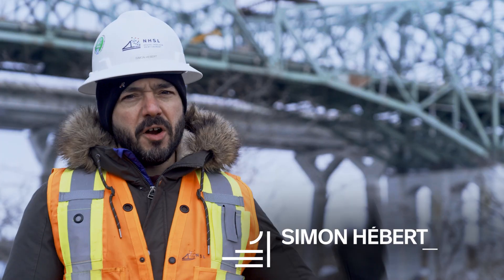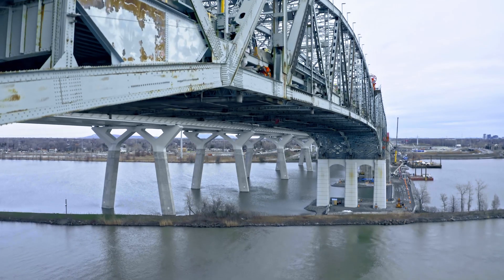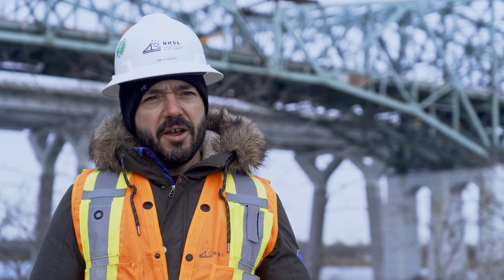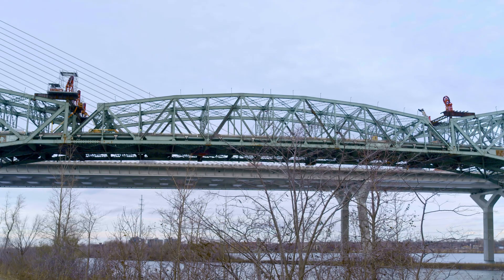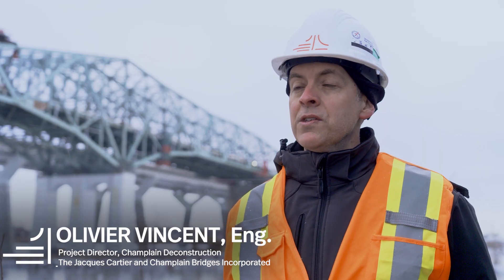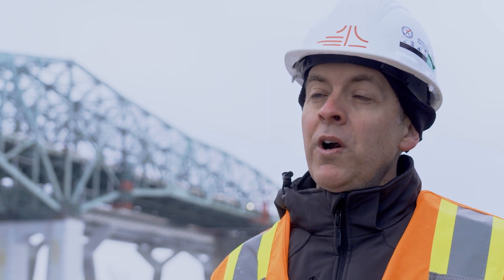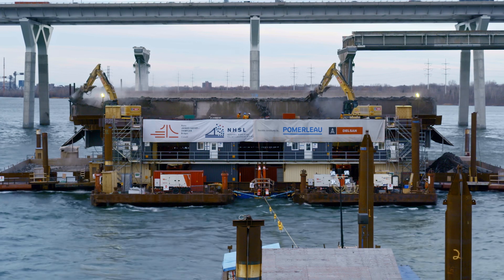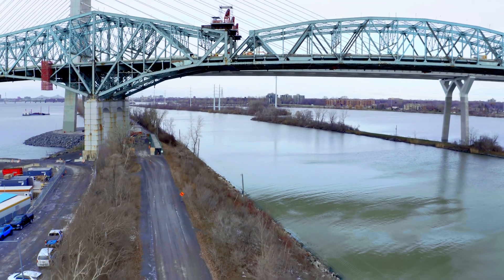Champlain Bridge Deconstruction | Lowering of the main steel span - interviews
Olivier Vincent, Eng., Project Director, Champlain Deconstruction for The Jacques Cartier and Champlain Bridges Incorporated (JCCBI), and Simon Hébert, Assistant Project Director for Nouvel Horizon Saint-Laurent (NHSL), explain the steps of the removal of the main steel span of the original Champlain Bridge and discuss the technical challenges and opportunities for materials recycling and reuse planned with this historic operation.